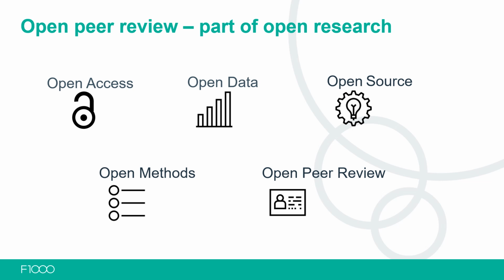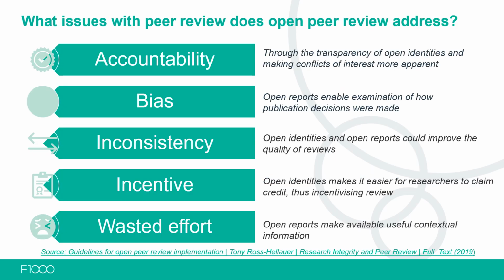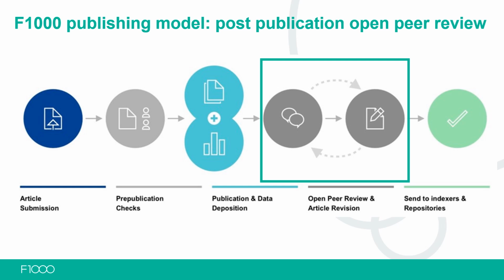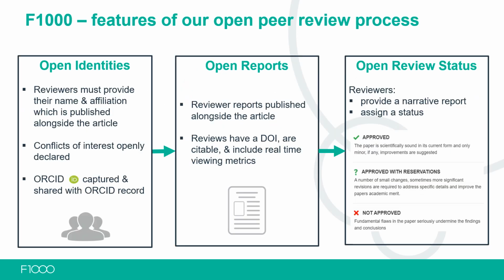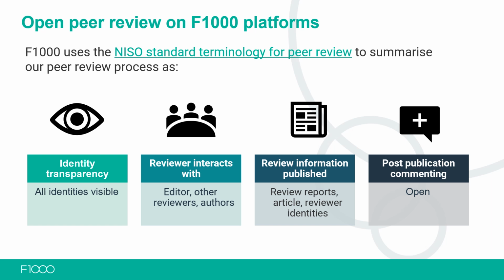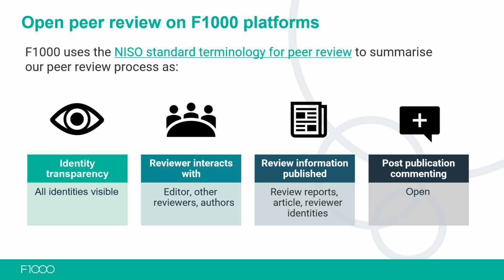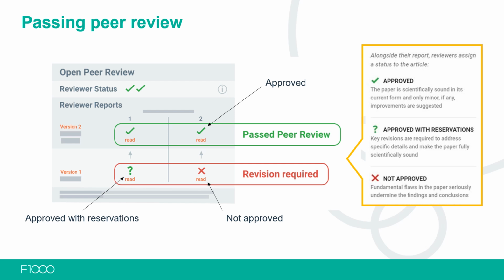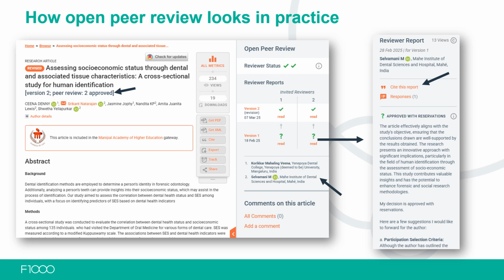Open Peer Review: Essentials for Researchers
In this pre-recorded webinar, we cover open peer review including its key features, how it works on F1000 platforms and what you should know as an author publishing with F1000's post publication open peer review model.